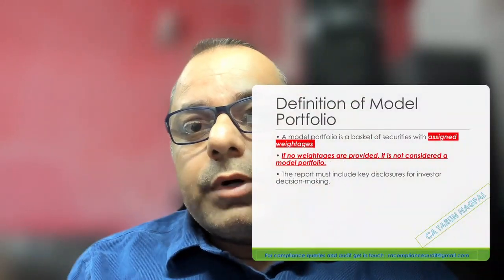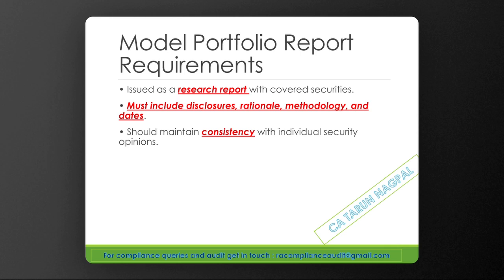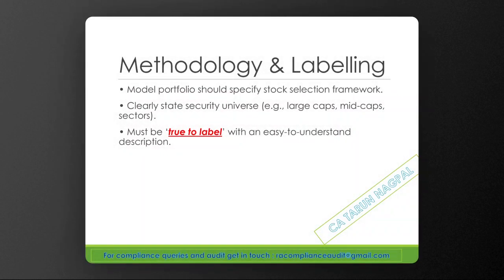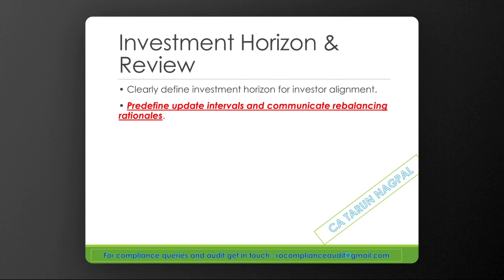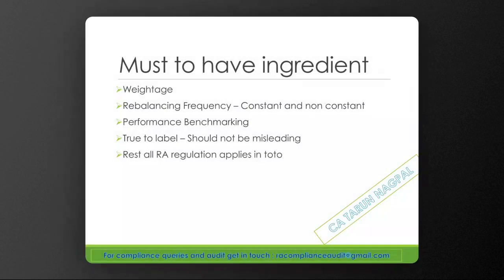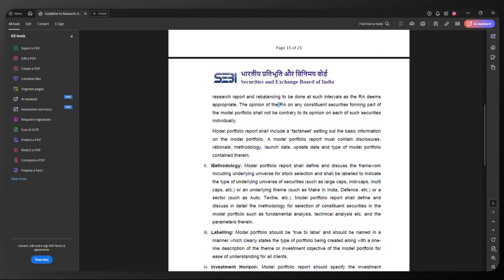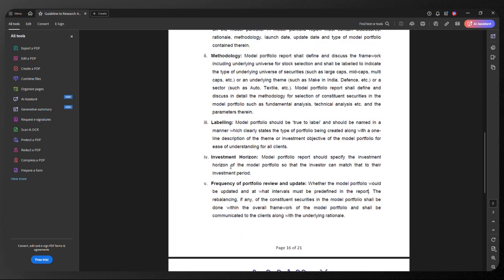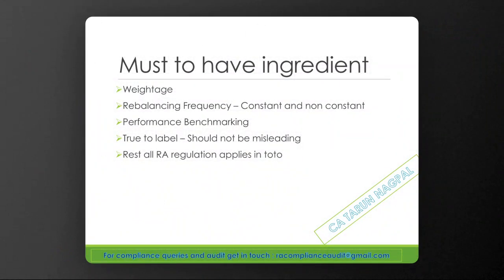Model Portfolio Framework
RA can now make the model portfolio and give that as service. What are the key requirements for Model portfolio, we explore the same in this video